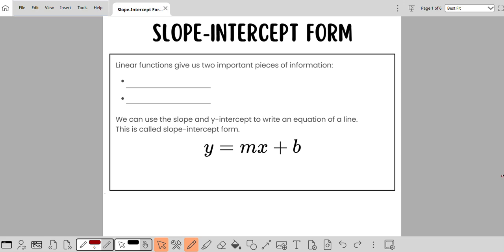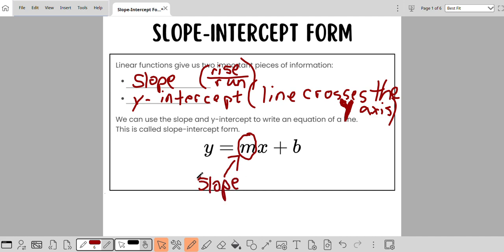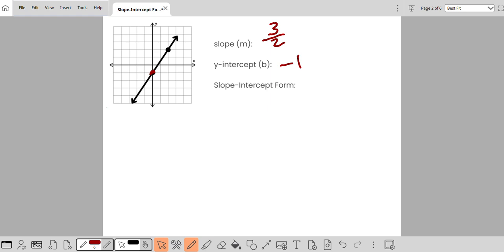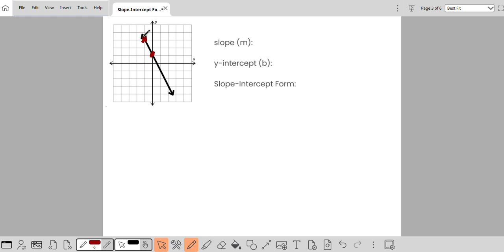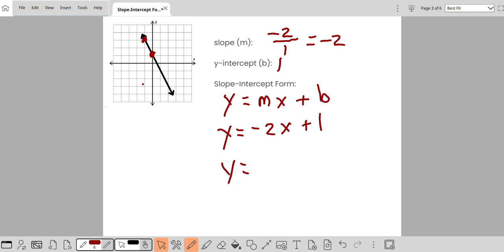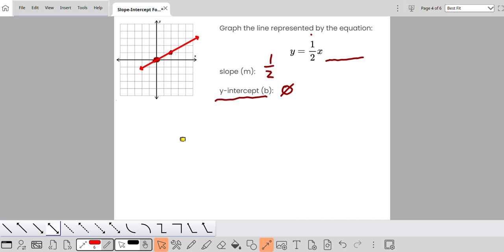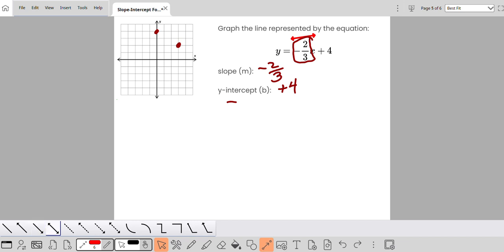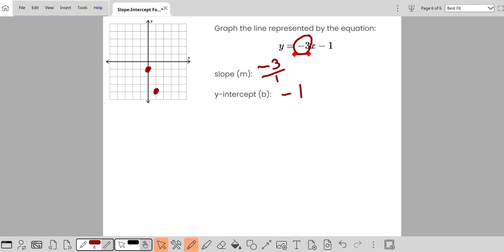Slope Intercept Form Instructional Video